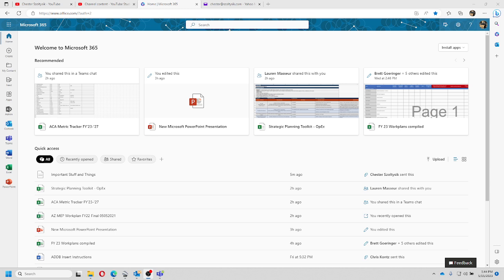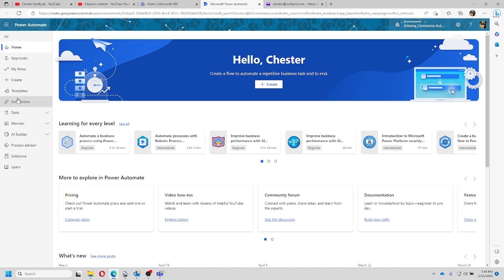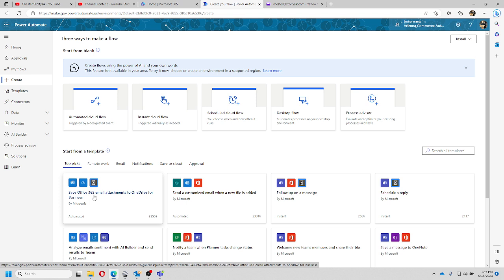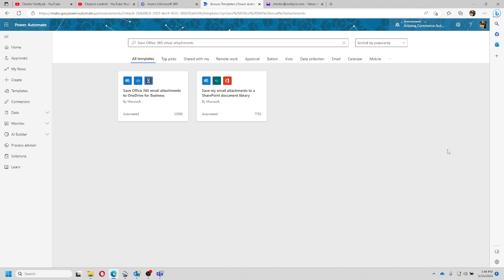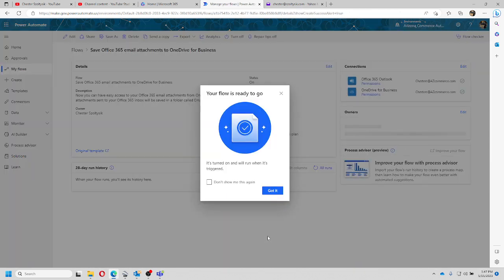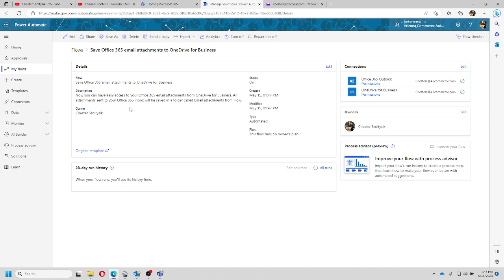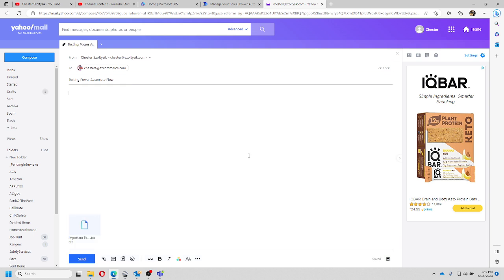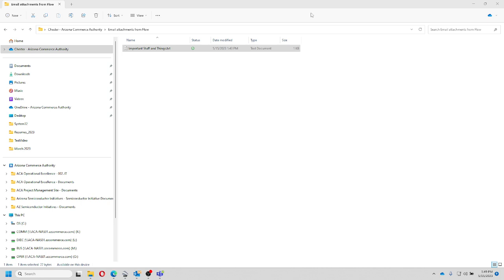Using Power Automate to copy email attachments to OneDrive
This short presentation will cover the creation of a simple Power Automate Flow to copy email attachments.